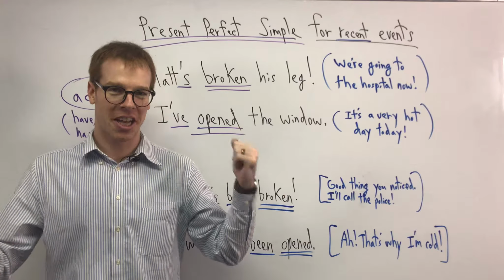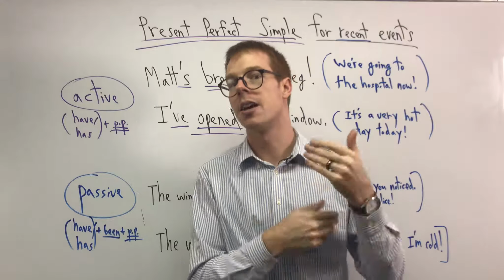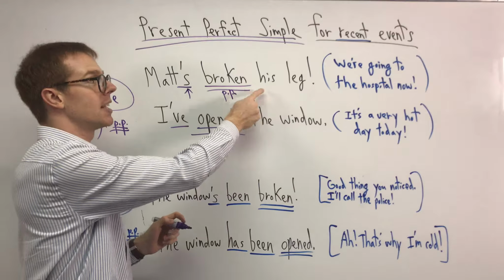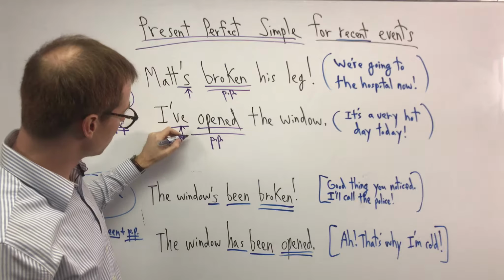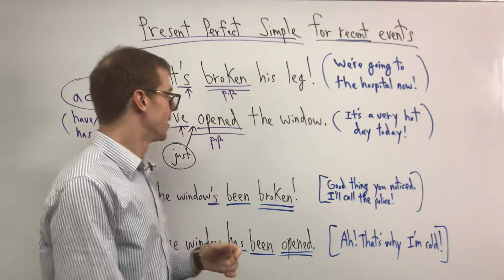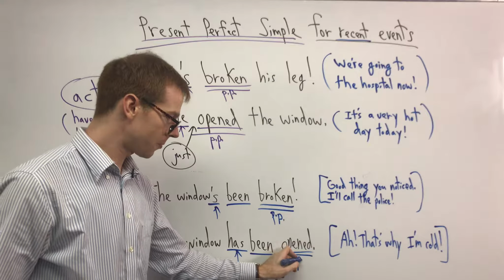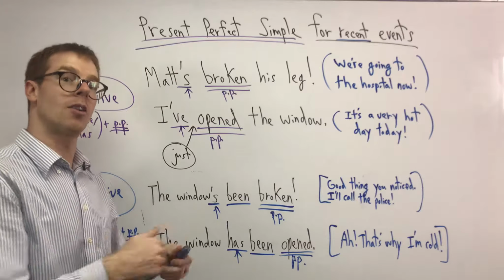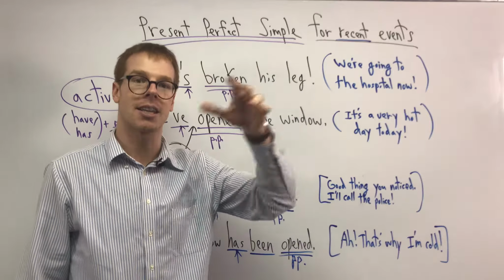Present Perfect Simple - For Recent Events - Active and Passive